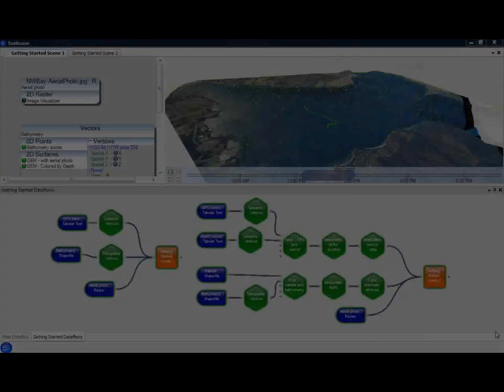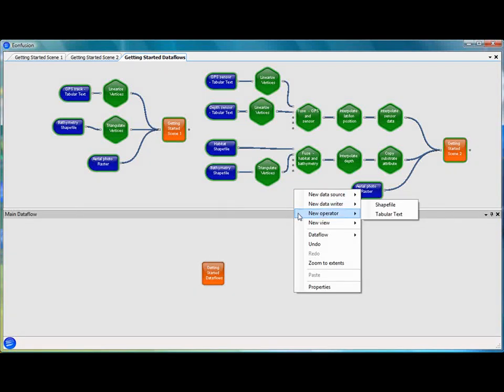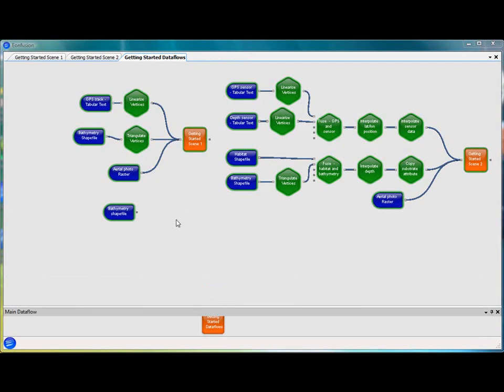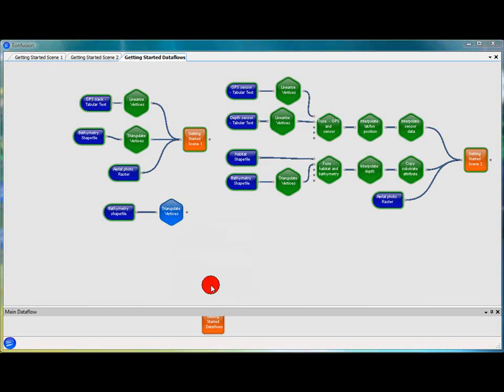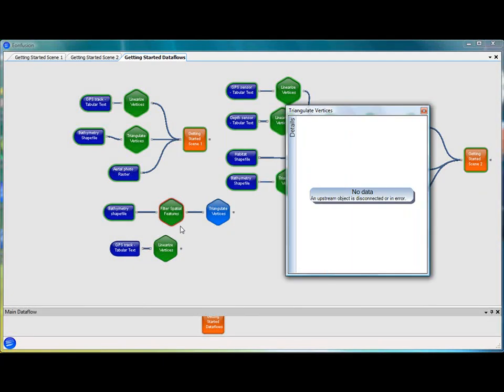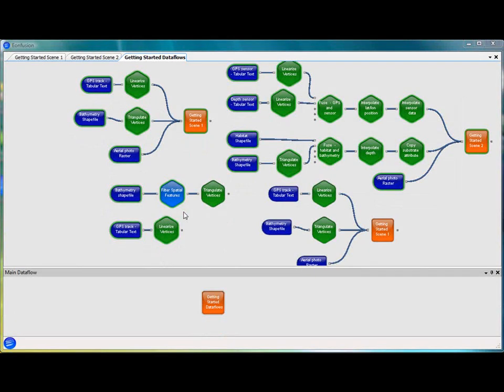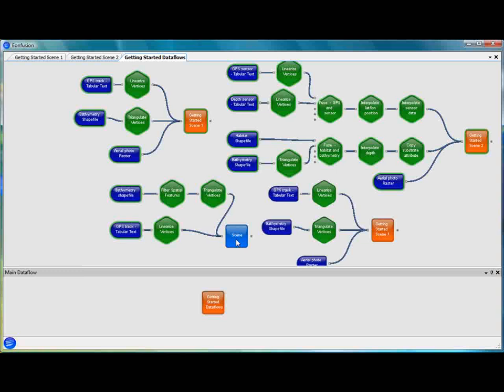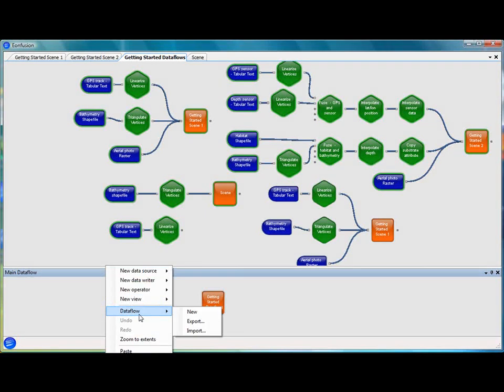Eonfusion Tutorial 4: Dataflow (V1.0)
This is the fourth of a set of five videos intended to help new users learn their way around Eonfusion's user interface. This Dataflow video provides an introduction to Eonfusion's dataflow environment, which allows processing, analysis and visualization methods to be built using a simple graphical interface. Once built, dataflows are easily archived, shared and transported.

This video is based on Eonfusion version 1.0. Versions 1.1, 1.2, 2.0 and 2.1 have since been released and version 2.2 is due for release very soon. So there will be some visual differences between this video and the version that you're using.